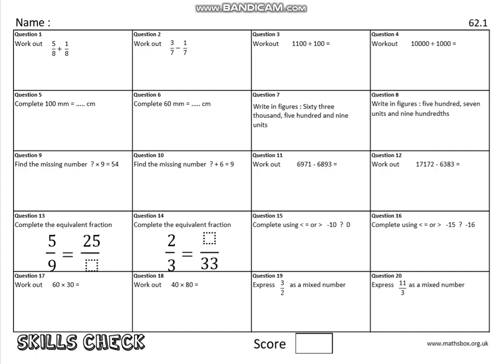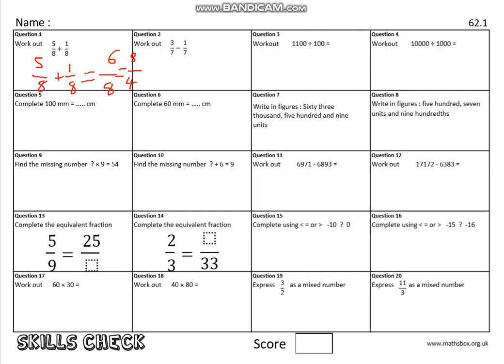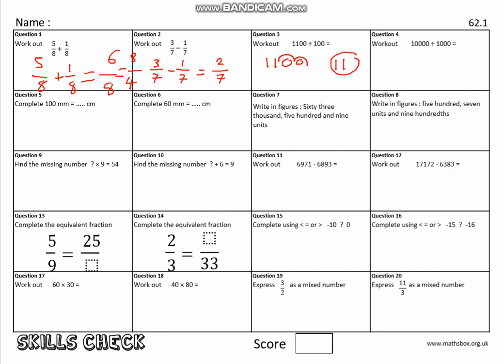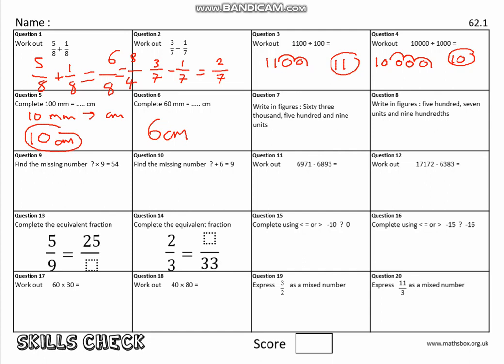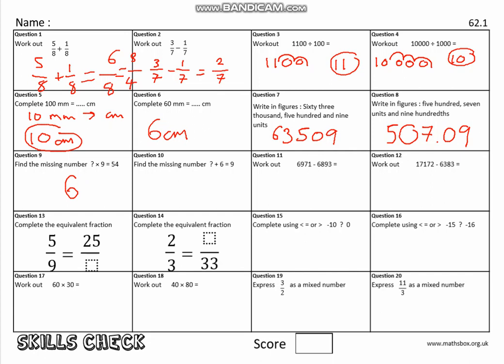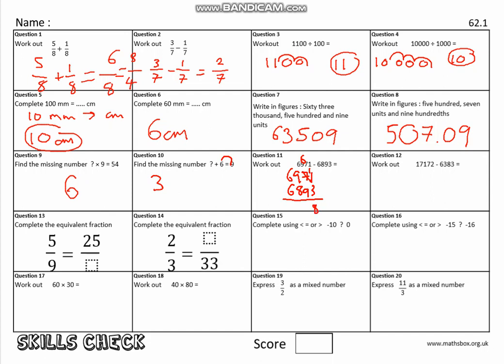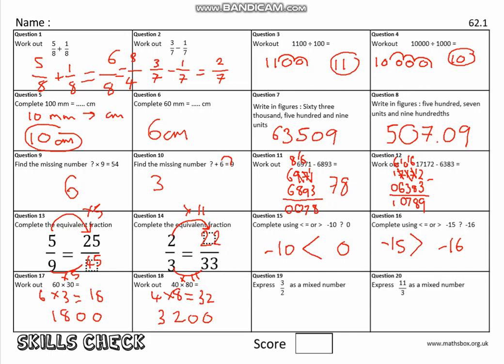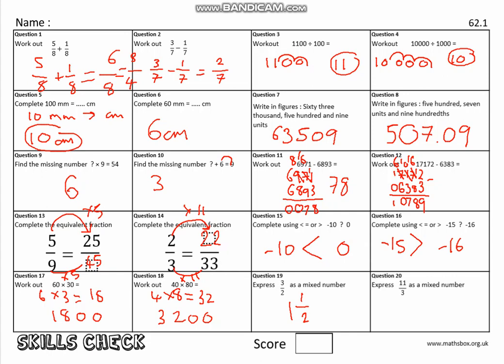Year 7 Ma3 1 and 3 2 Solutions 20 questions 6.2.1